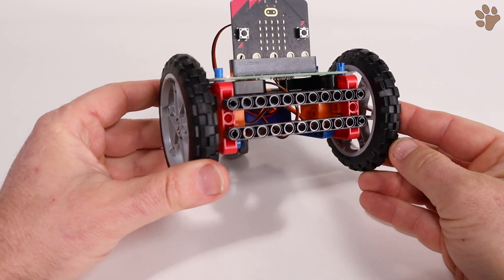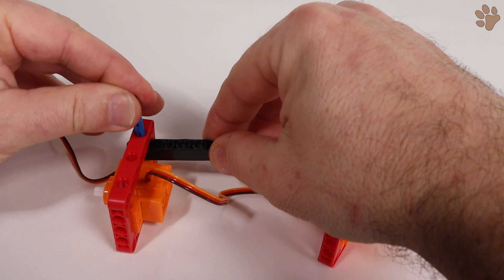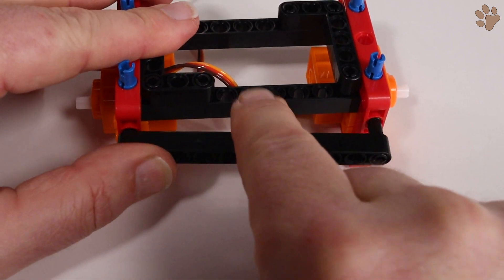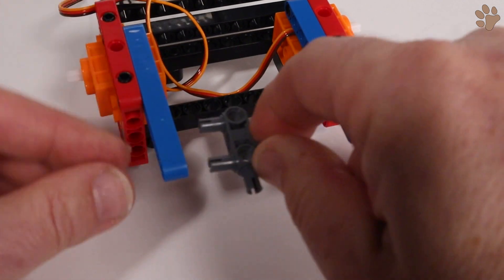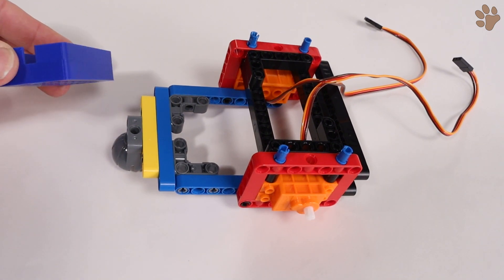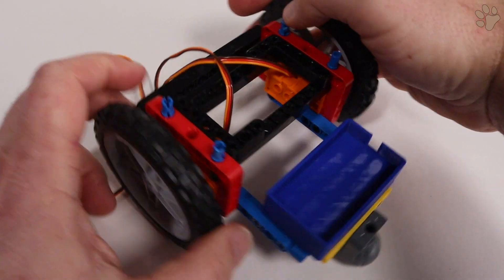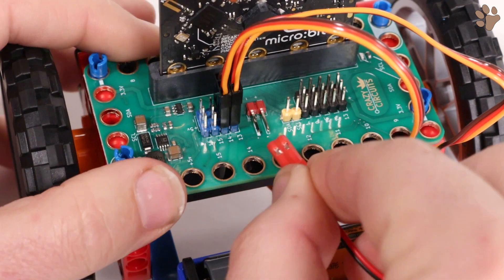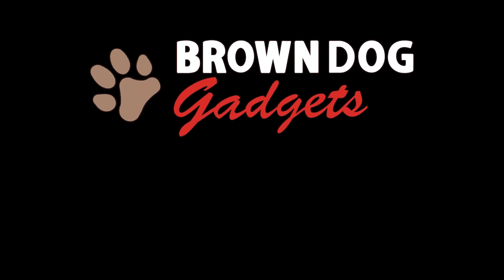Bit Board Rover: Step-by-Step Main Body Assembly Guide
Learn how to assemble the Bit Board Rover in this step-by-step video!

Today, we'll show you, step-by-step, how to assemble the main body of the Bit Board Rover!